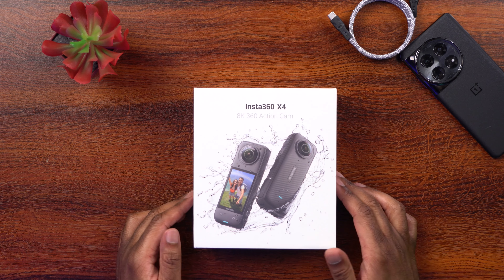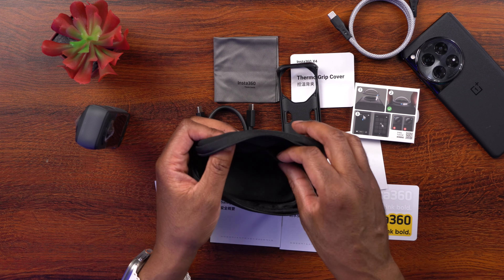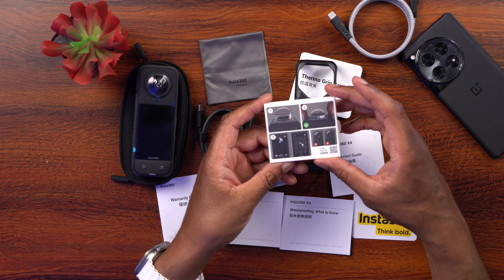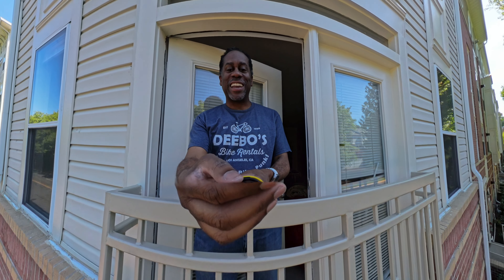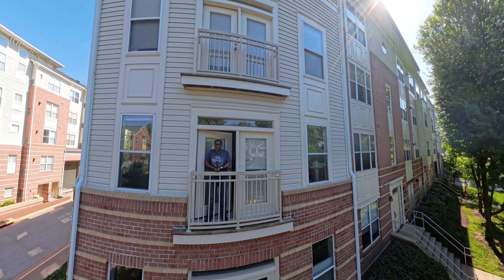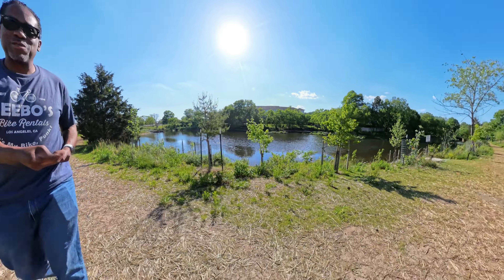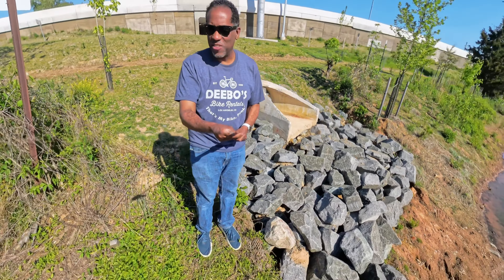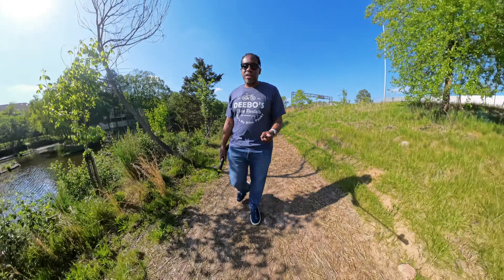Insta360 X4 8K 360 Action Camera First Test and First Impressions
$Todayifeellike